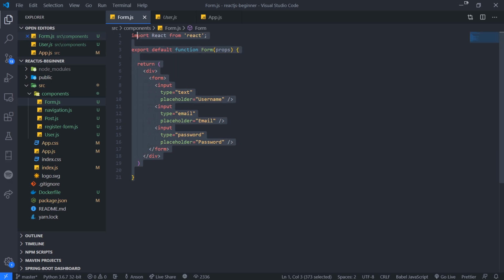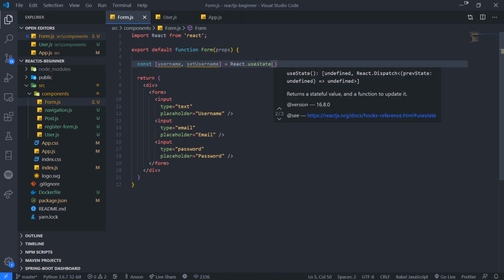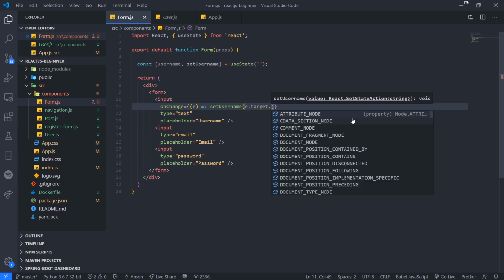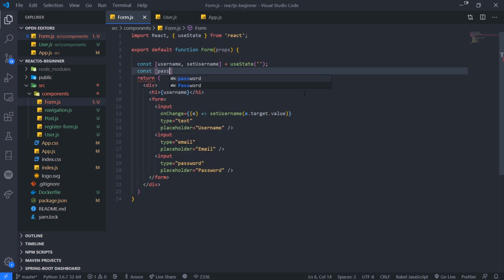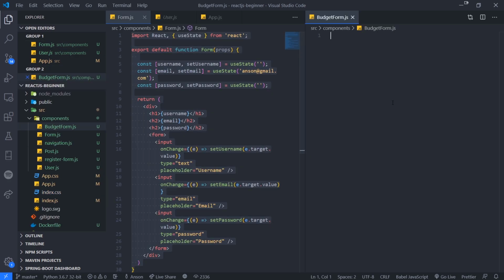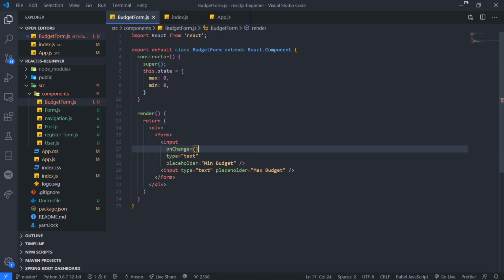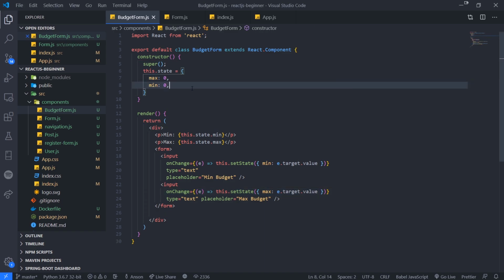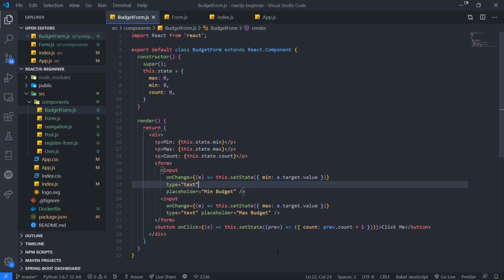React Tutorial #6 - State w/ React Hooks